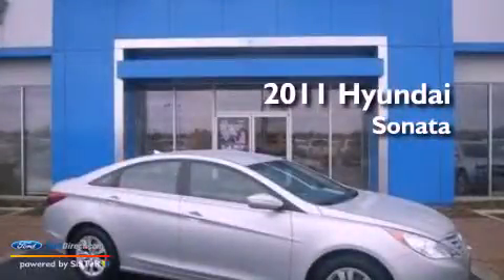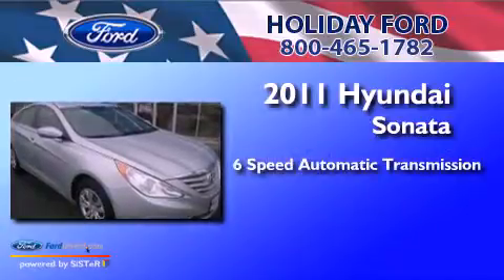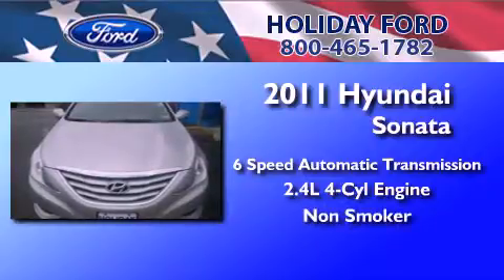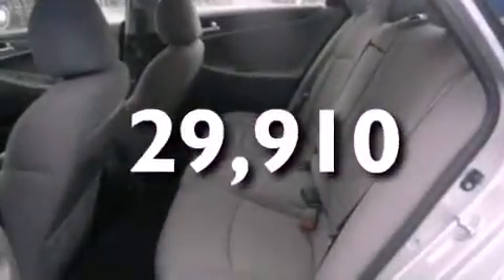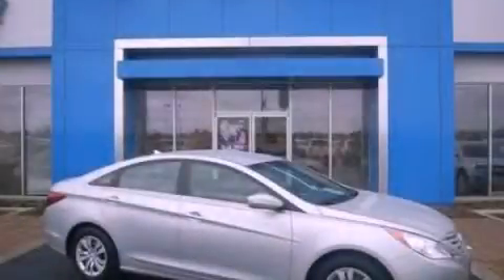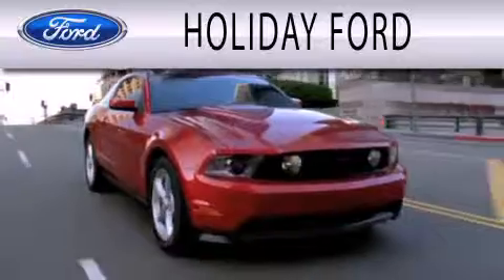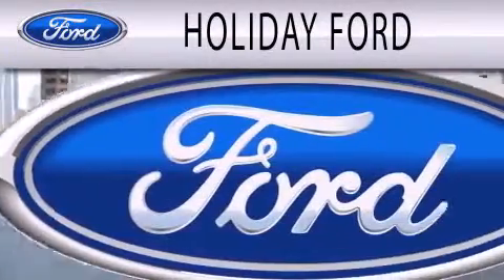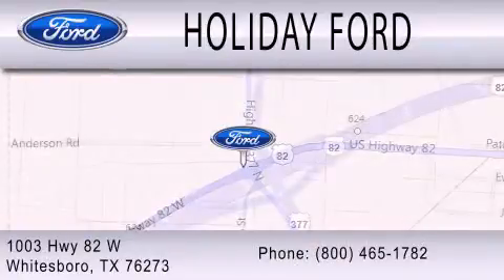2011 HYUNDAI SONATA Whitesboro TX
Year : 2011
 Make : HYUNDAI
 Model : SONATA
 Engine : 2.4L I4
 Trans . : AUTO 6SPD
 Exterior : RADIANT SILVER METALLIC
 Miles : 29,910
 Interior : GRAY
 Stock : FP164850